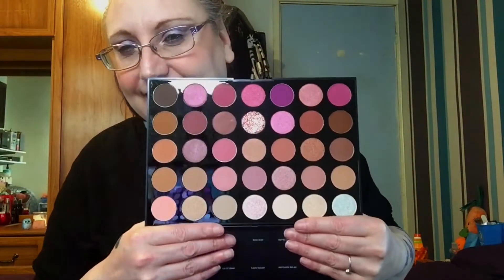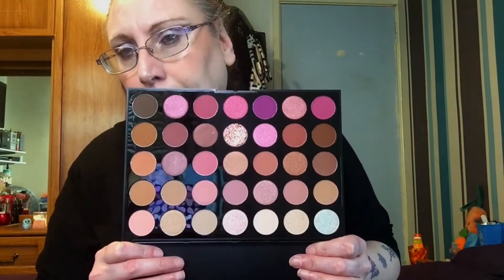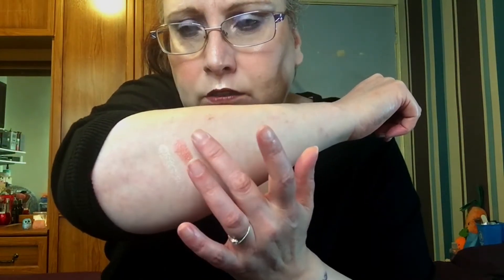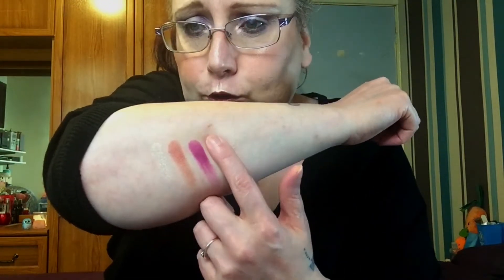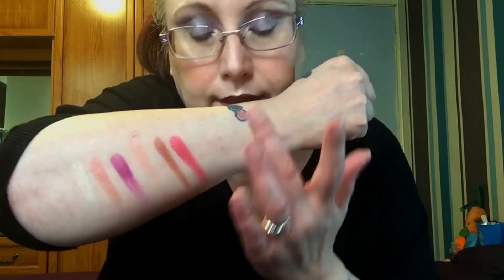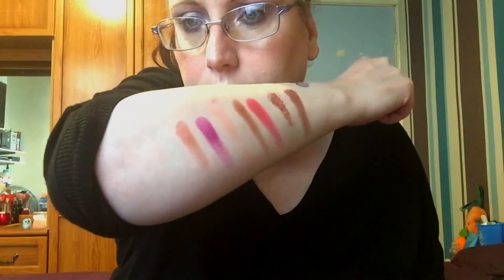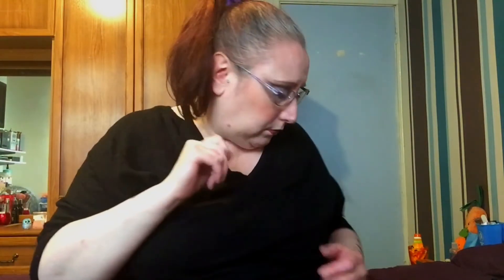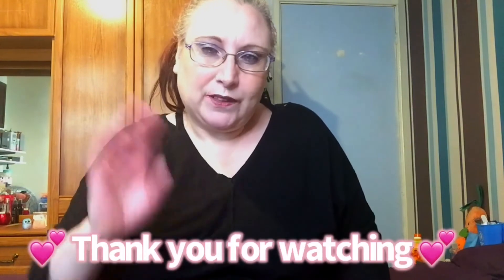Mini Haul Morphe 35XO Natural Flirt Palette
After a long wait of wanting this palette, I finally have it.

Thank you for coming back to watch my video it means a lot to me. If you are new pleased to meet you and I hope you come back again. Before you go please do all the good stuff Like Comment and subscribe and remember to press the notification bell at the side so you will be notified when I upload new content.

Special Thanks To Forget The Whale:
Music /Man Outa Town